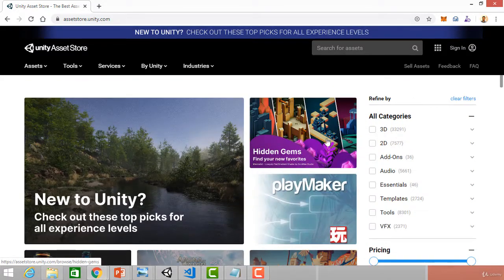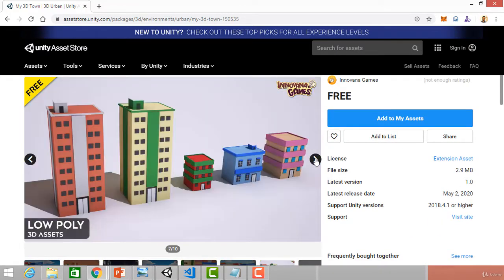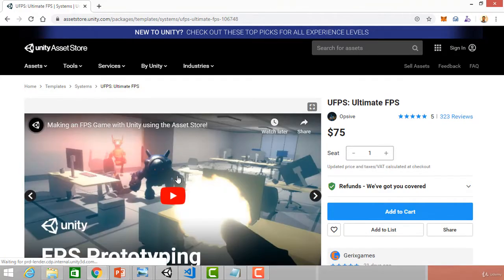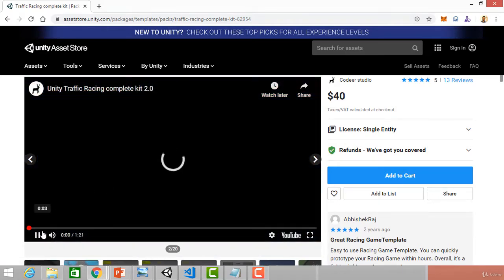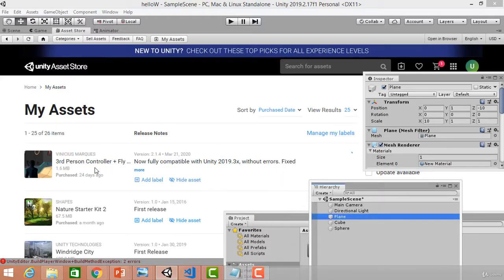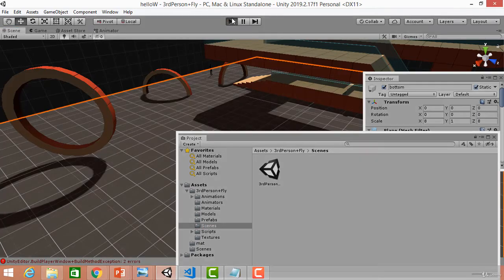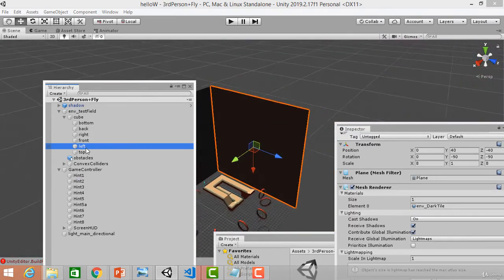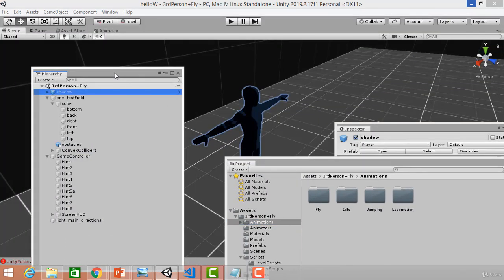5 Unity Assets store